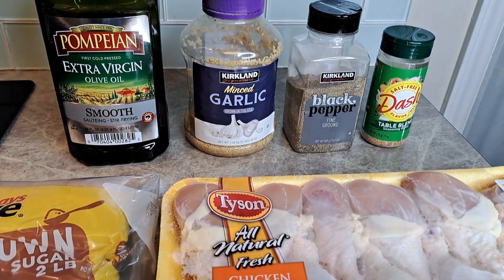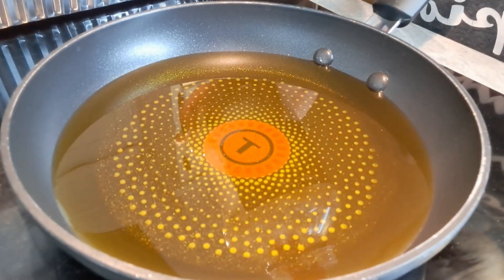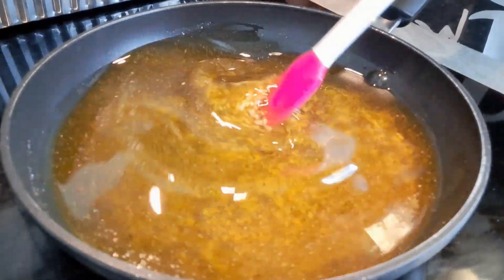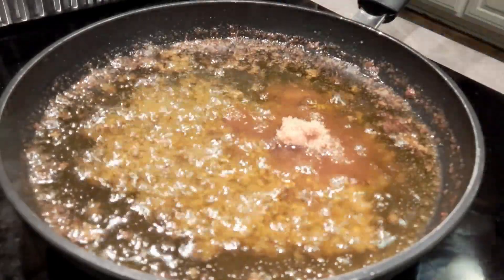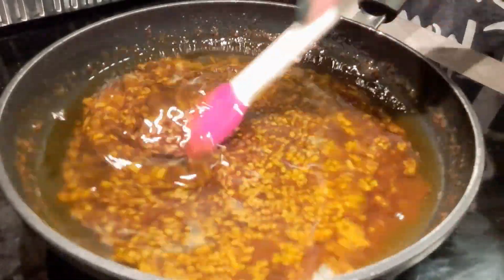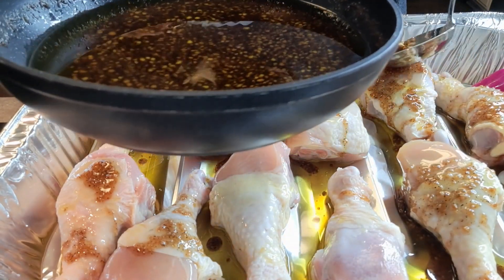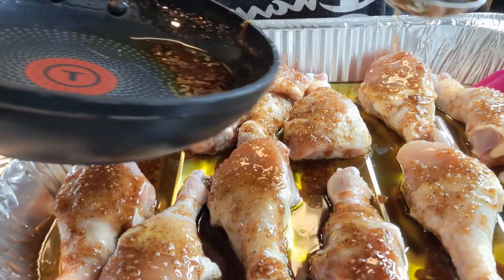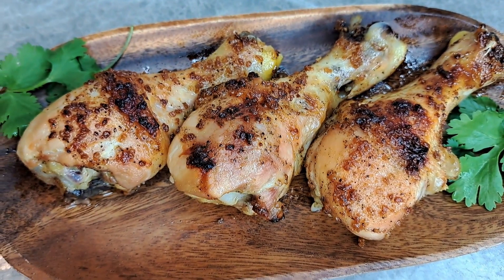How to Make Brown Sugar Garlic Baked Chicken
This Brown Sugar Garlic Baked Chicken is stunning and mouth watering!!! It is a quick and easy recipe that will have you coming back for more!!!